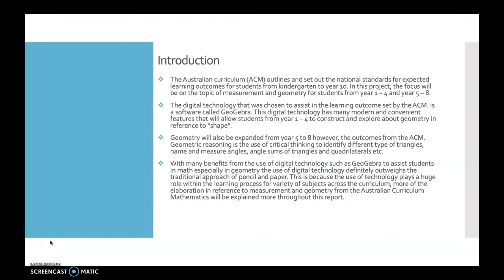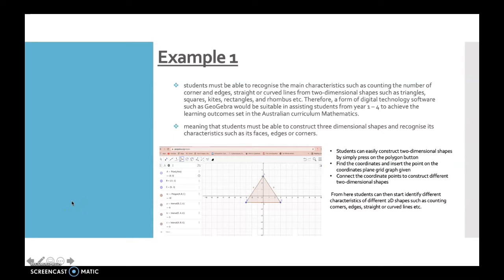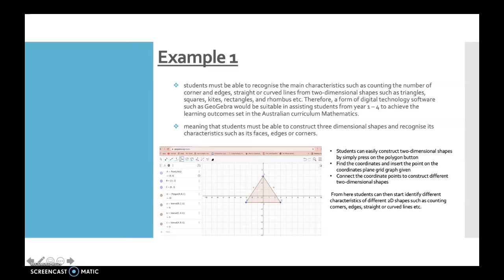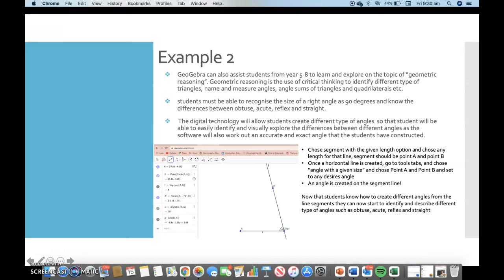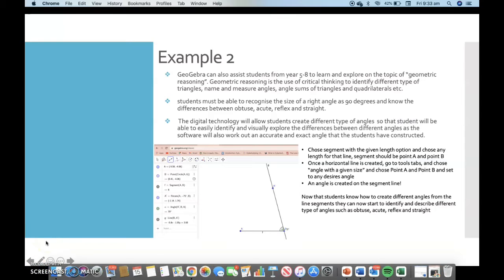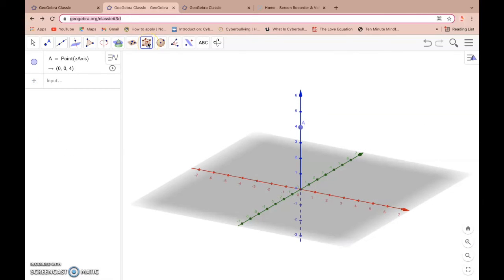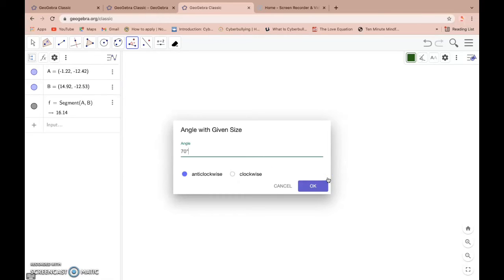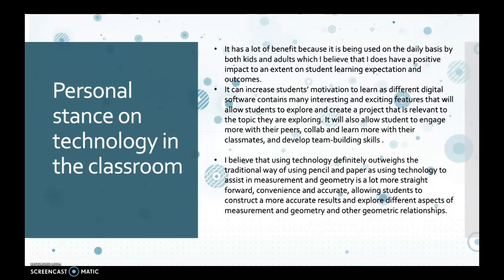EDN 114 video oresentaion